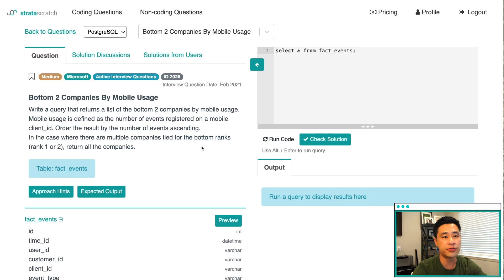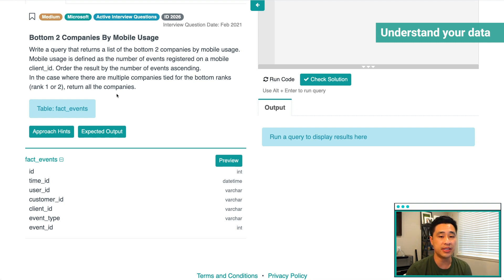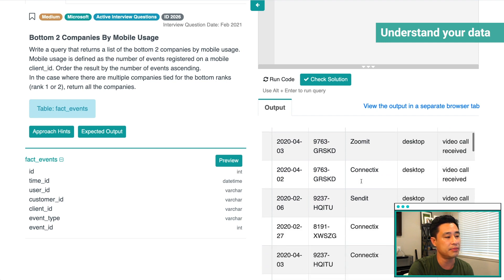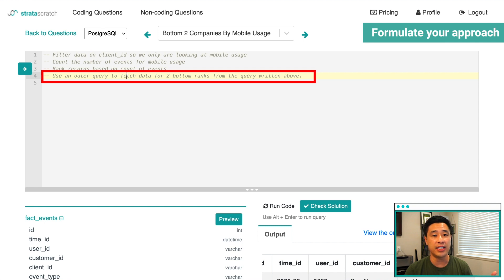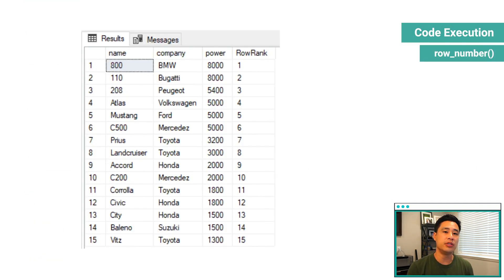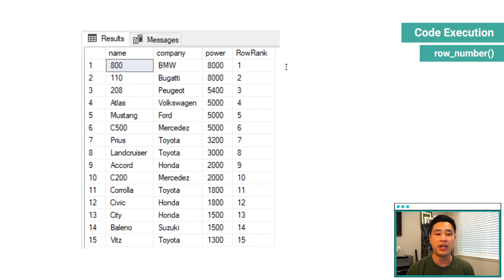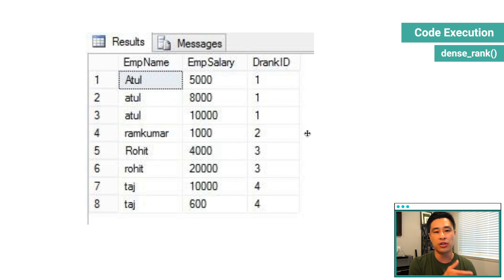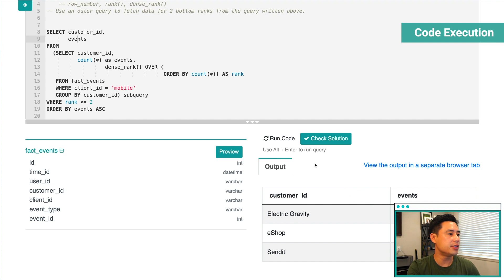Data Science SQL Interview Question Walkthrough [Microsoft] - Window Function: Ranking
This Data Science SQL interview question is from Microsoft, and tests your ability to write window functions to rank data. I’ll walk you through solving the question like we’re in an interview and give you some tips on how to approach the solution.

Go to the question through the link below and follow along with me.

Timeline:

Intro: (0:00​​​)
Interview Question: (0:31​​)
Framework to solve the problem: (1:25​​​)
Understand your data: (2:33​​​)
Formulate your approach: (5:05​​​)
Code Execution: (7:09​​​)
Code Optimization: (15:54​​​)
Conclusion: (18:10​​​)